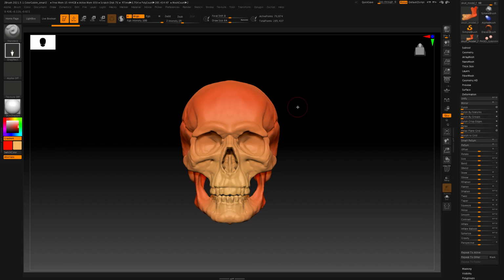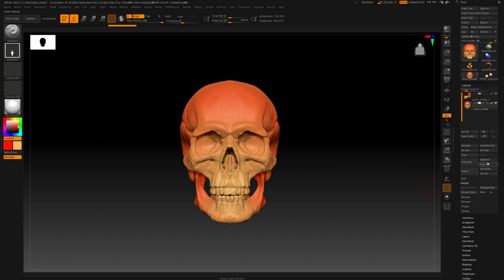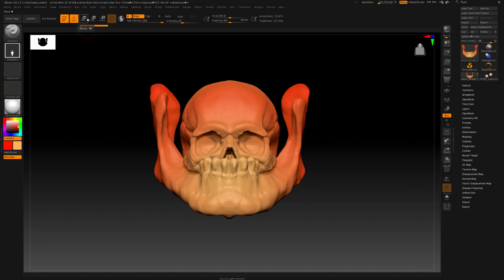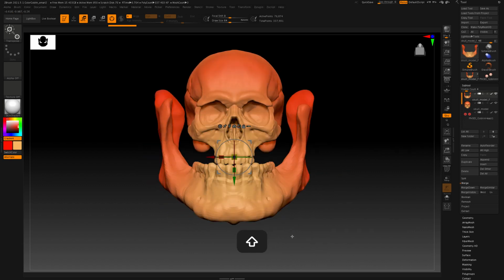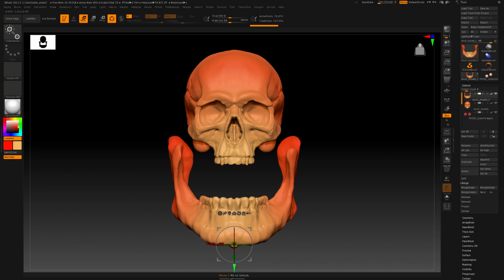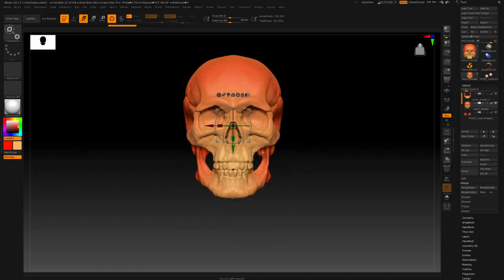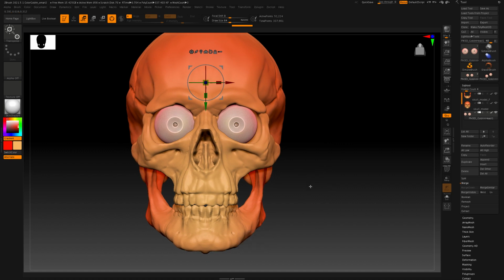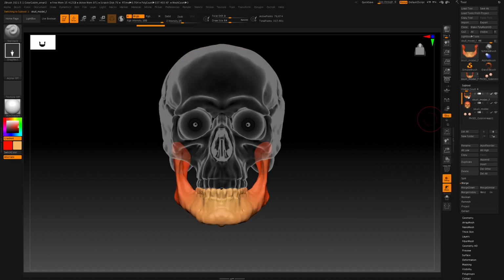Mod 02 3D Gizmo and Subtools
How to add additional tools to your project (subtools) via Append, and how to modify geometry with the 3D Gizmo.